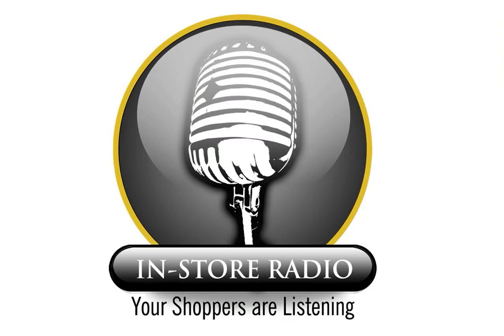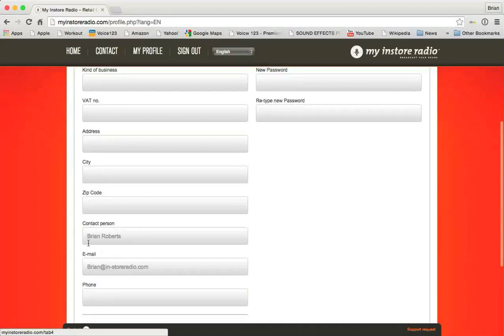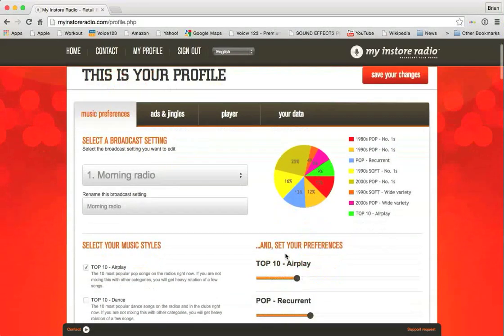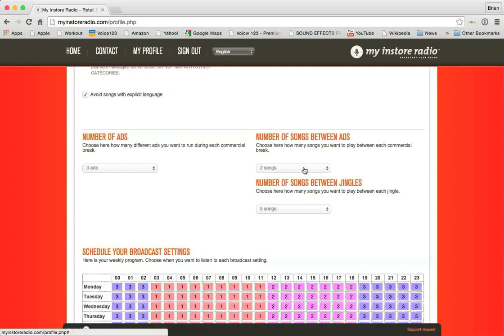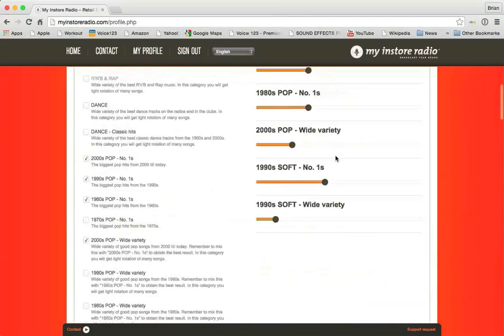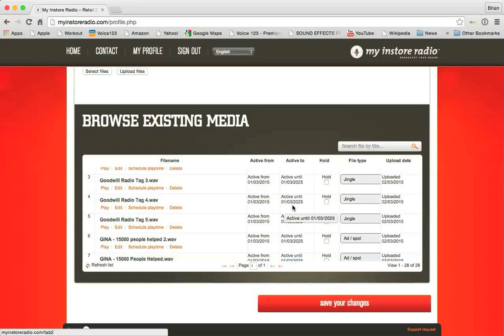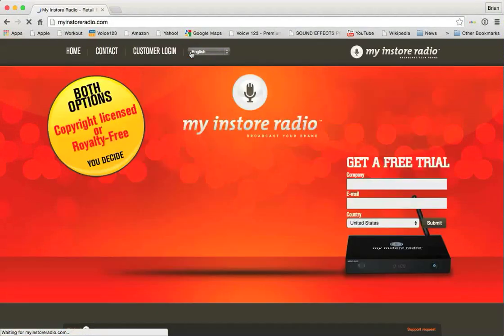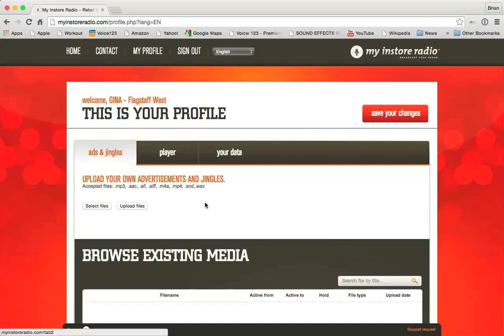How to use ISR's Control Panel